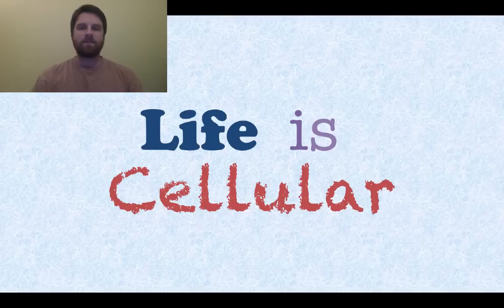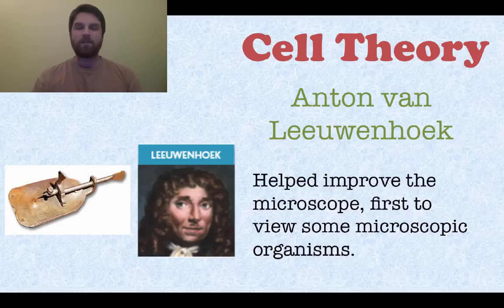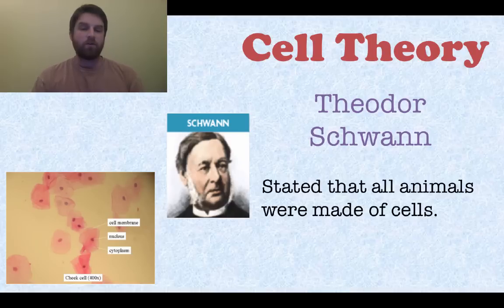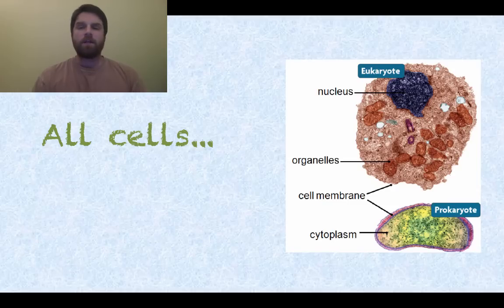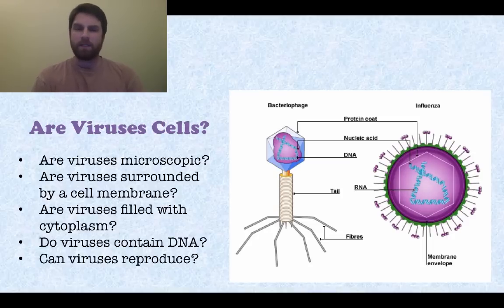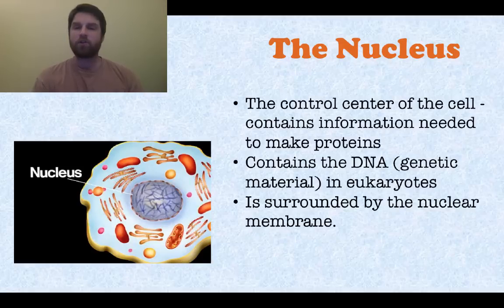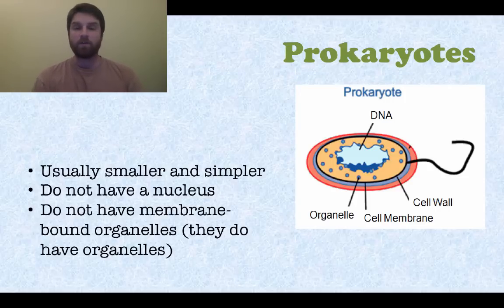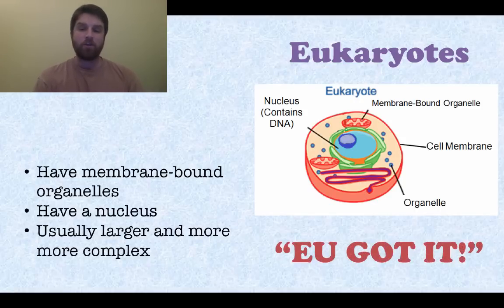Life is Cellular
Five scientists responsible for early cell theory, and the differences between prokaryotes and eukaryotes.